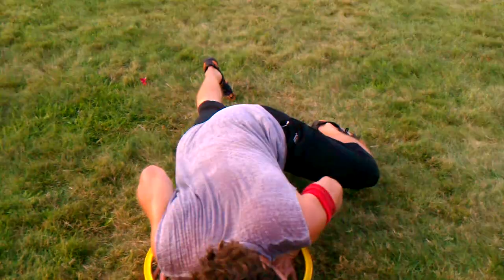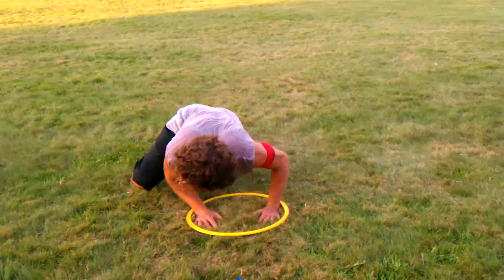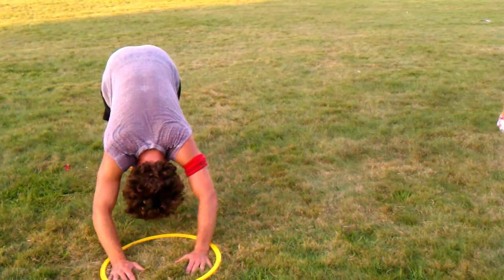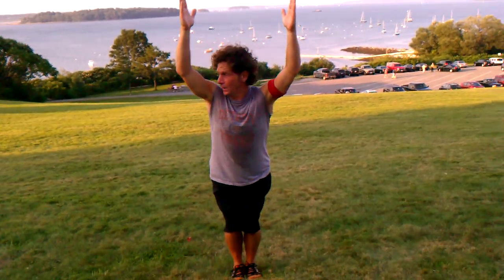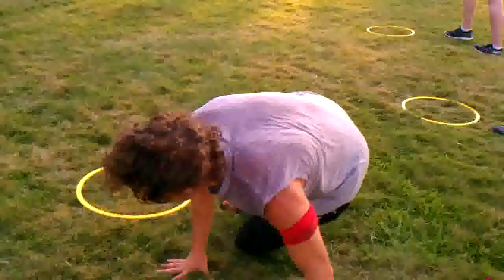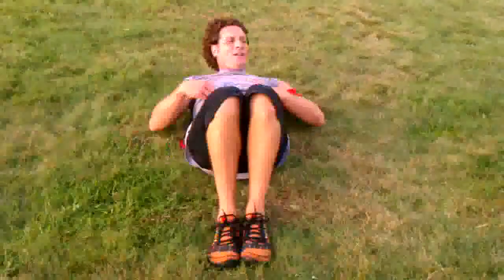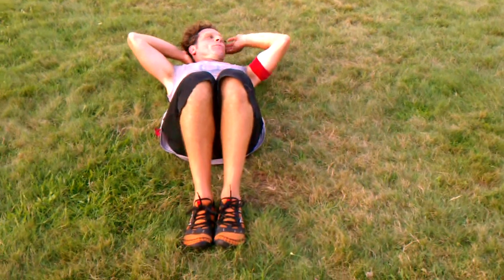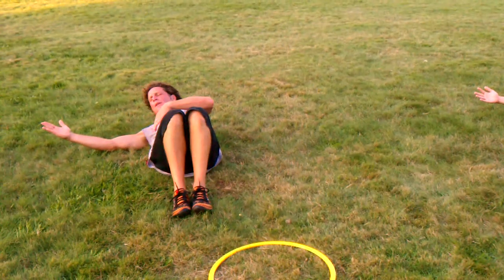strength and condtioning with michael schwartz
here is a four minute segment, taken from a 75 minute workout, where we demonstrate how to functionally integrate agility, strength, core, and stabilization. the location: eastern promenade park, portland, maine.